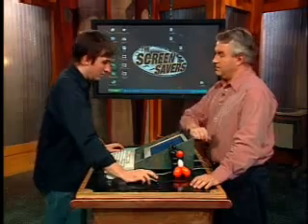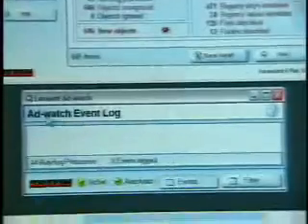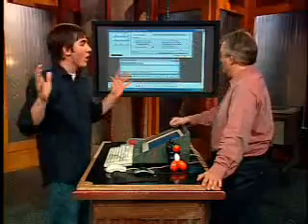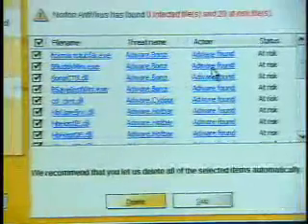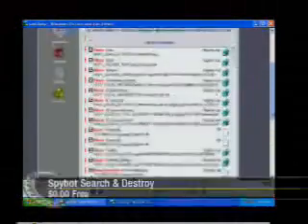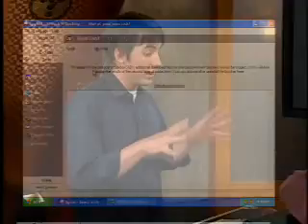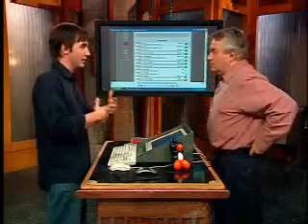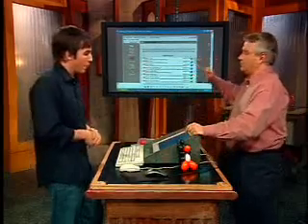Spywares Adwares Roundup